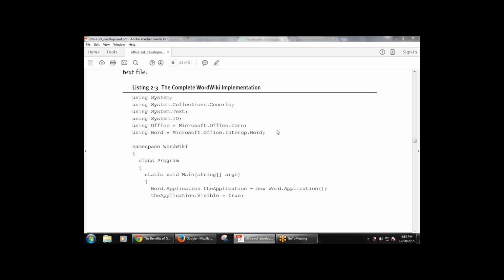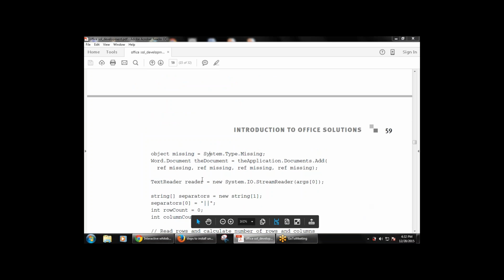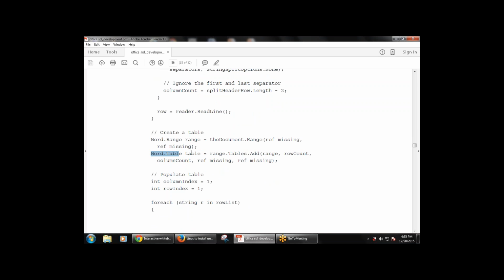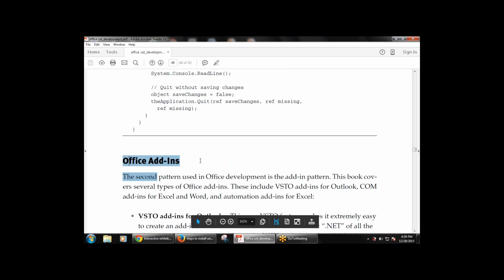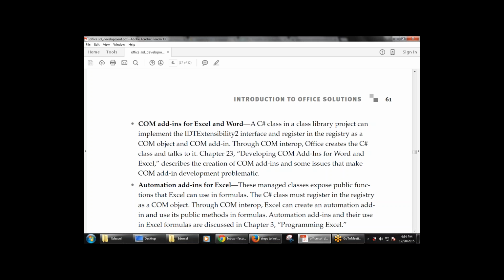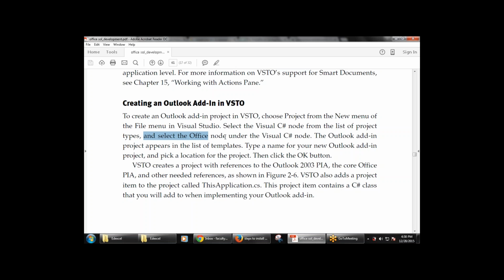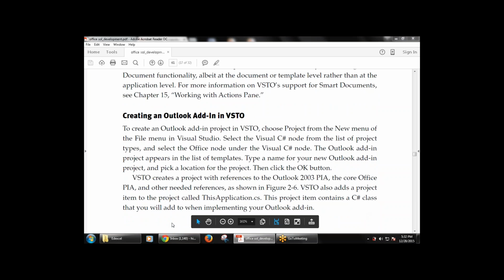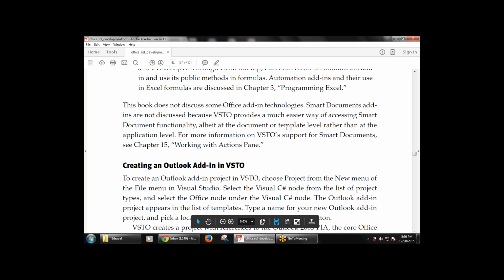Office Solutions Development (Office Add-Ins)